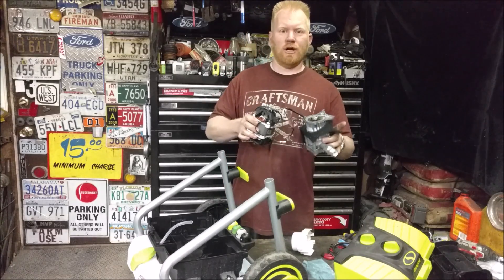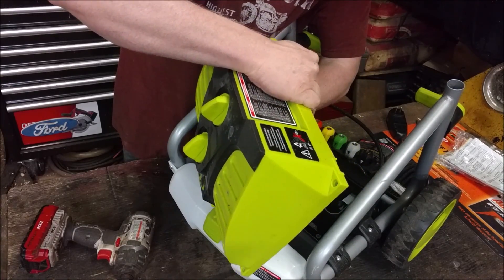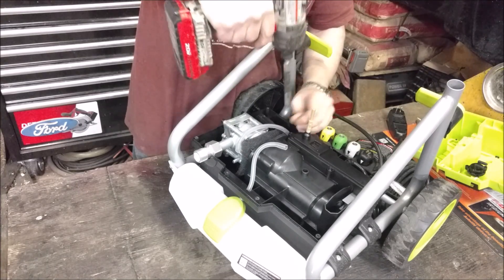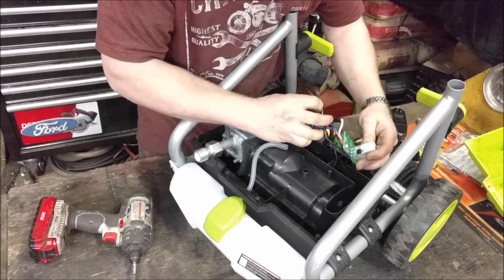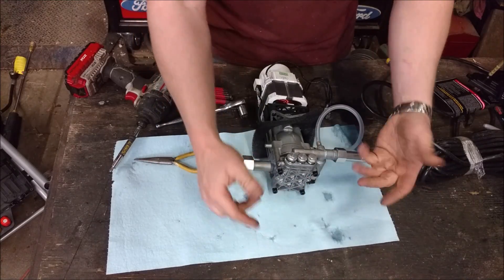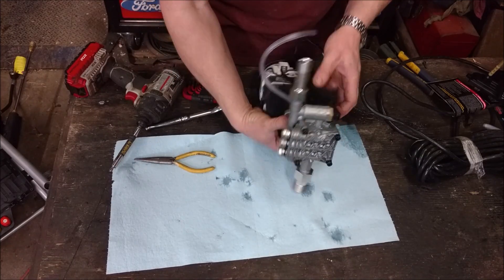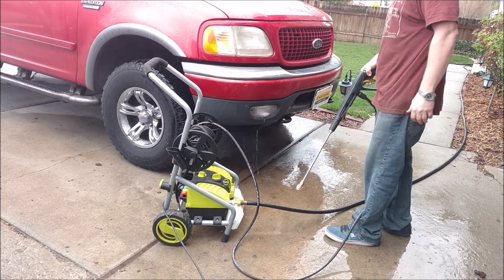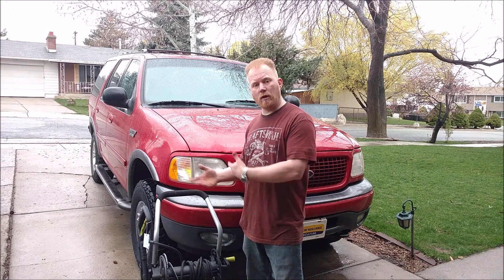How a Pressure Washer Works.. Featuring Sun Joe SPX4001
See how a triplex swash plate pump works on an electric powered pressure washer. This same style pump is used on a lot of gas powered machines.

Read the online reviews:
Sun Joe spx4001
-SPX4001 Unit in the video
-SPX3000 Old unit with over 3000 reviews

sun joe spx4000 spx3001